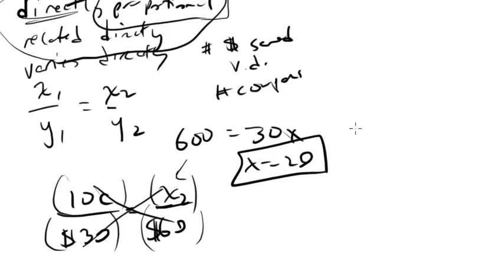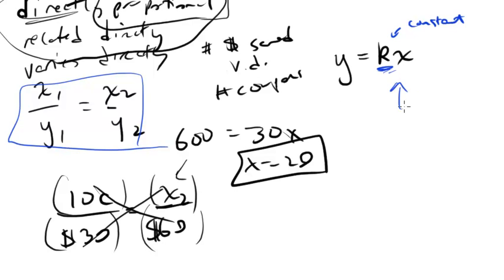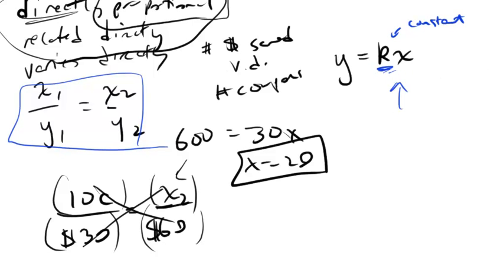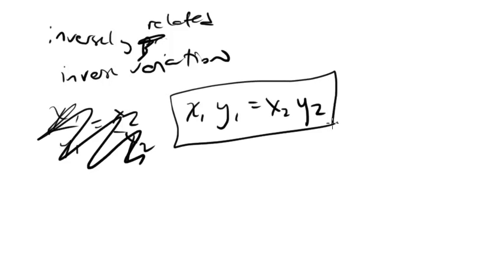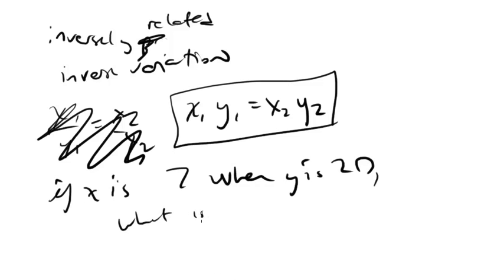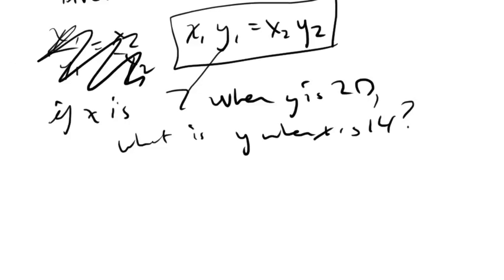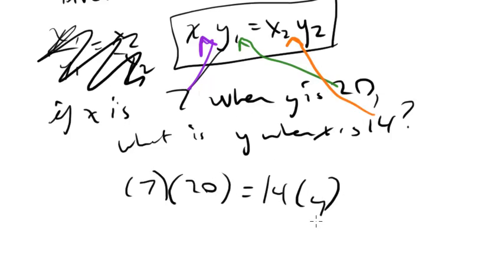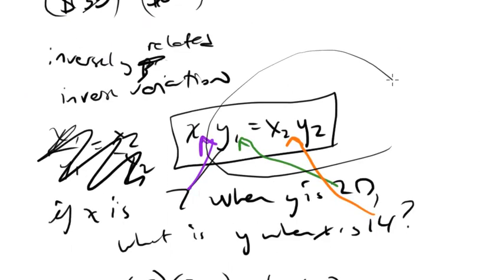*OLD* Direct and Inverse Variation, SAT Math Bootcamp #27